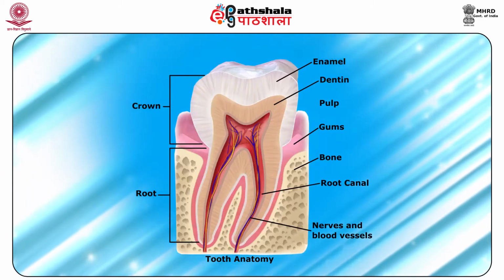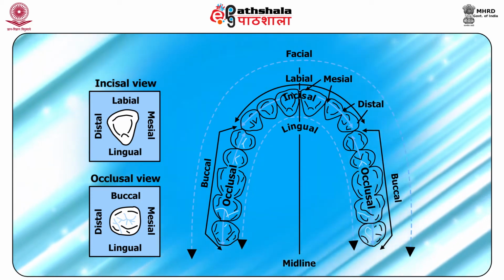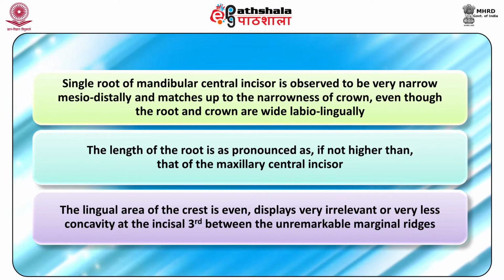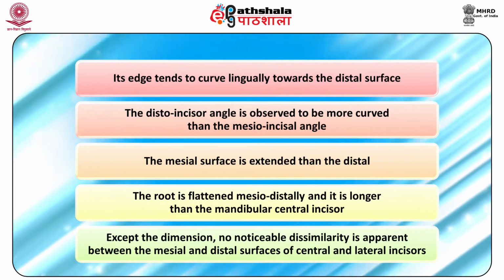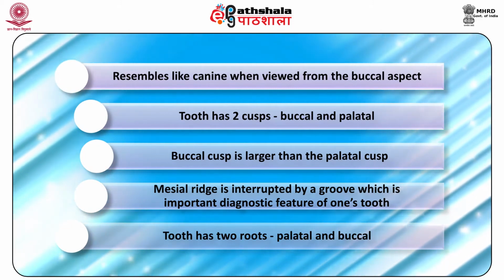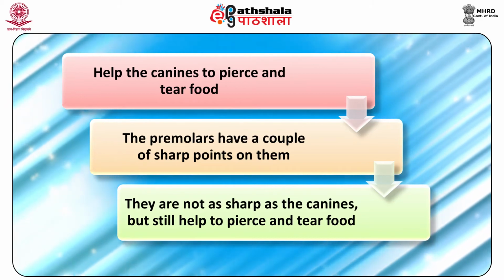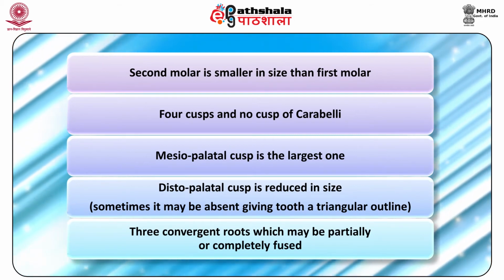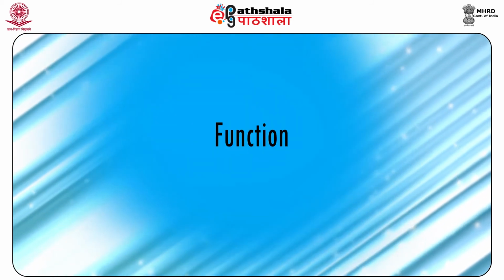M-16. Different Types of Teeth &amp; their Functions